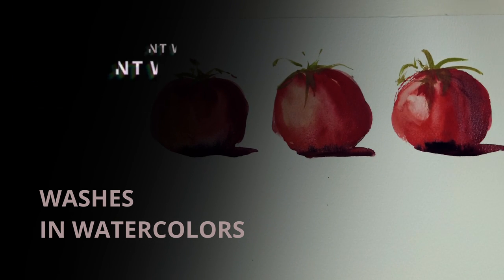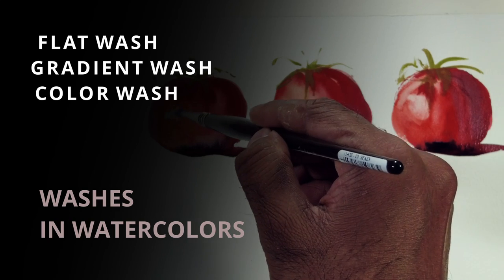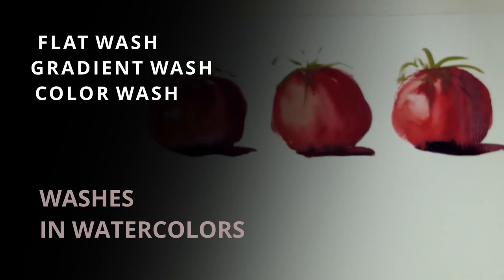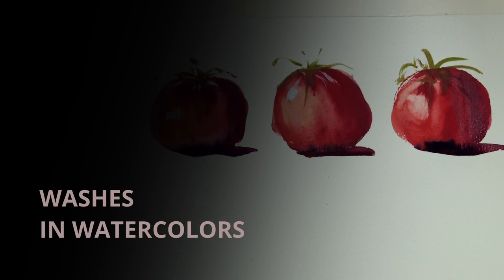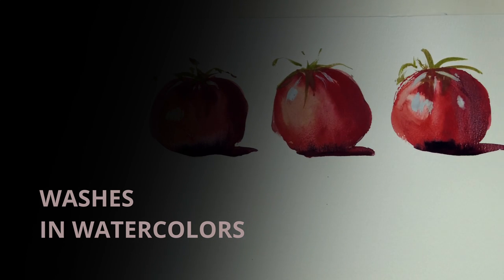How to do washes in Watercolors for absolute beginners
A step-by-step easy watercolor painting tutorial on  "How to do washes" in watercolors by a professional artist.

► Materials used in this video:

- Baohong Watercolor Paper 100% Cotton Cold Press Watercolor Paper 11x17 inches
- Princeton Brushes
- Brustro Brushes
- Masking tape
- Spray bottle
- Tissue Paper

► Colors used in this video:

- Cerulean Blue
- Cadmium Yellow
- Cobalt Turquoise
- Cobalt Blue
- French Ultramarine
- Raw Umber
- Burnt Umber
- Payne's Gray/Neutral Tint
- Yellow Ochre
- Sepia
- Alizarin Crimson
- Chinese White